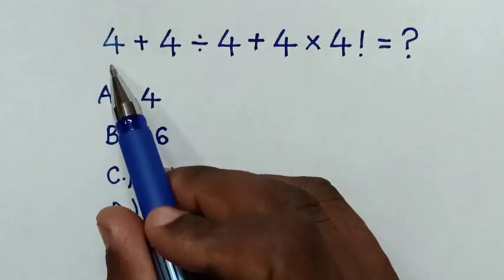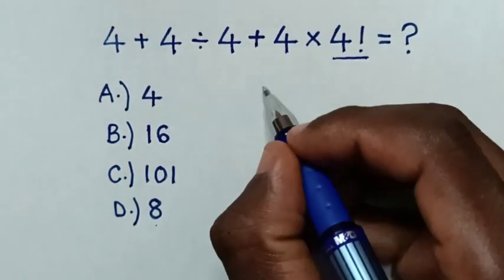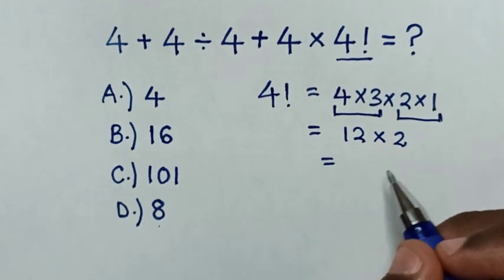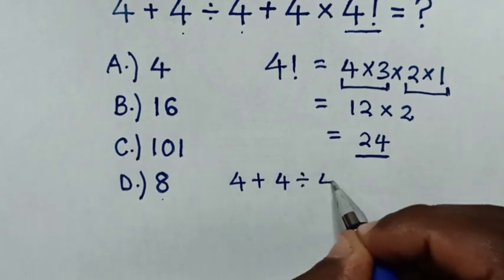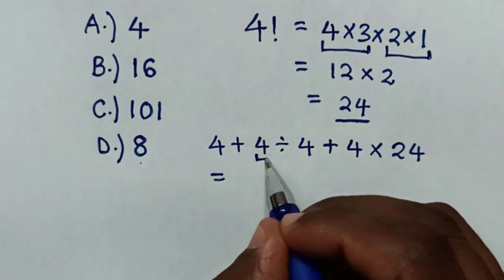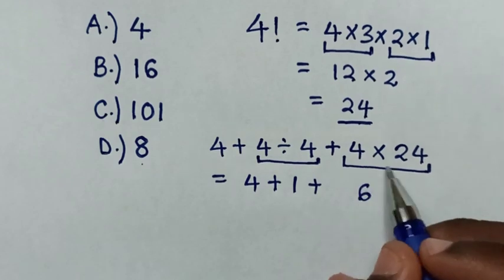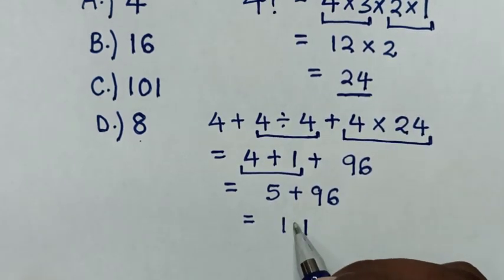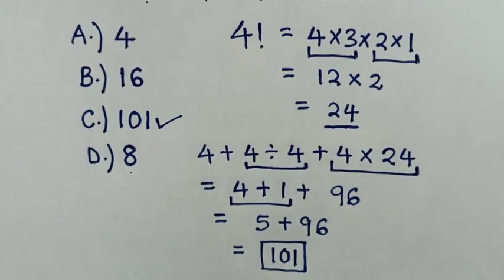A Nice Math Problem.